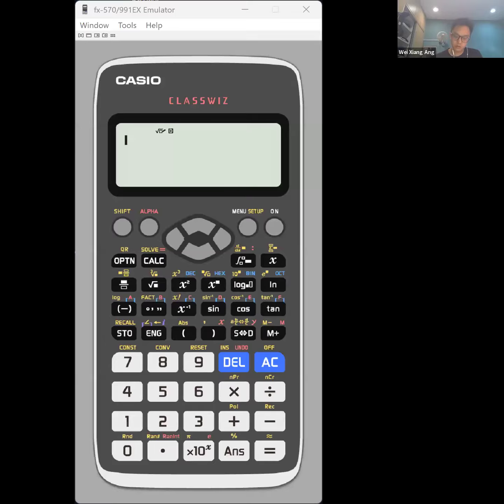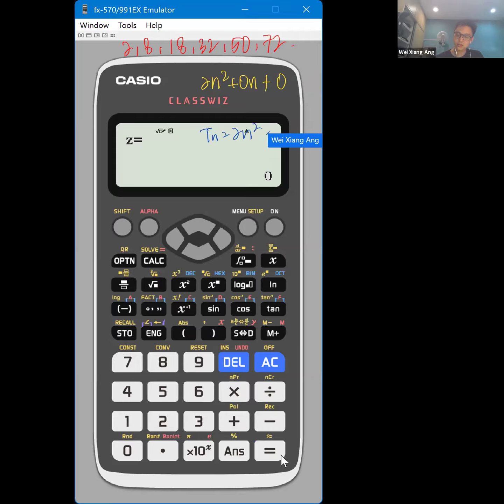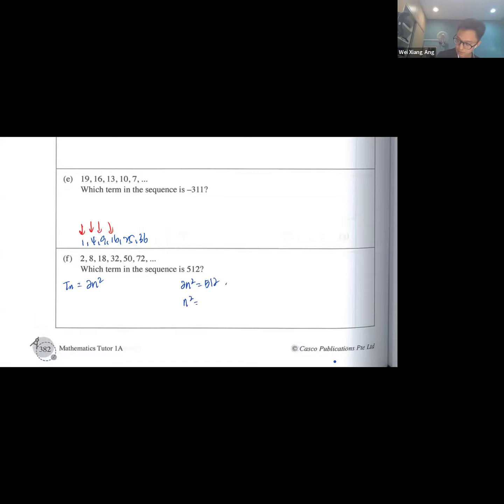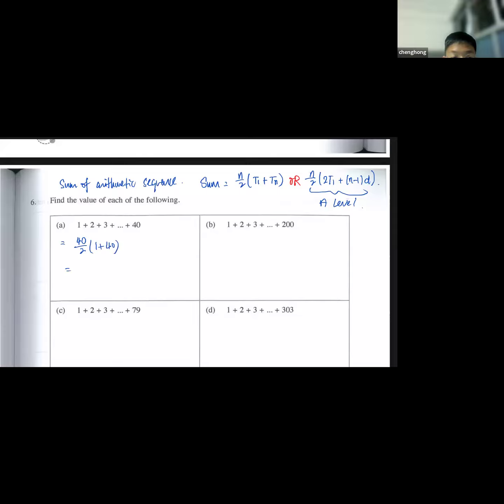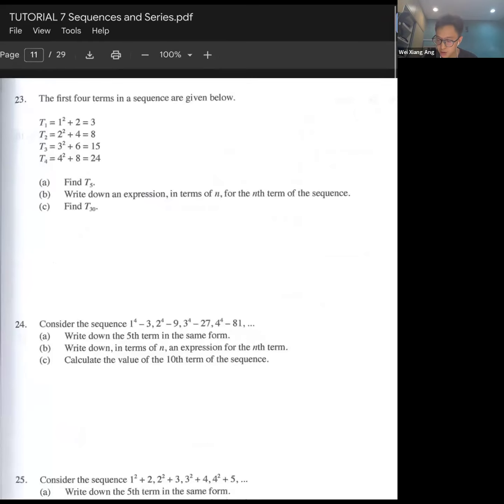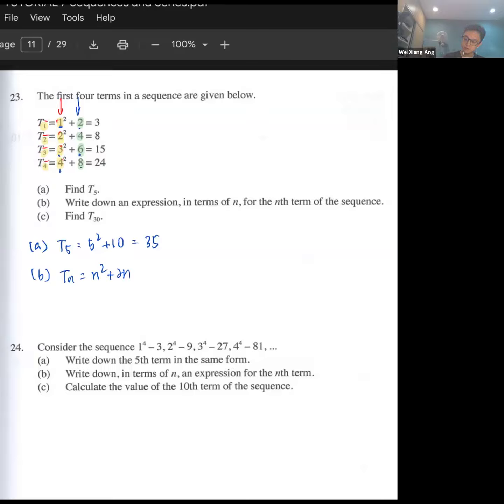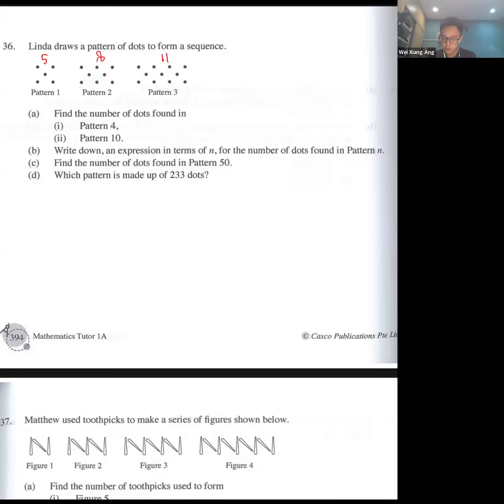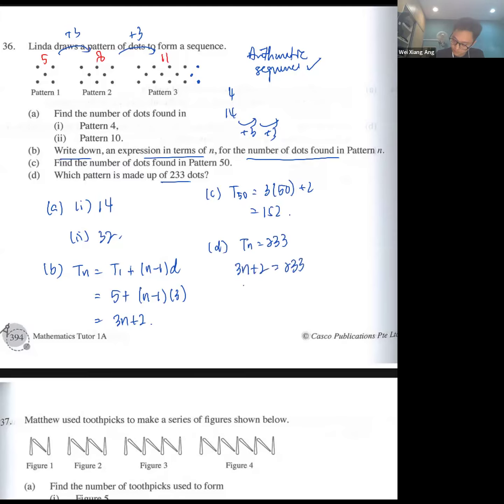SG O Level Number Patterns (Sec 1)